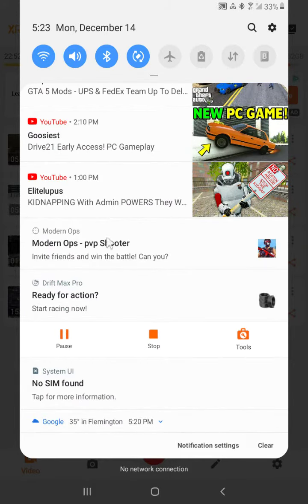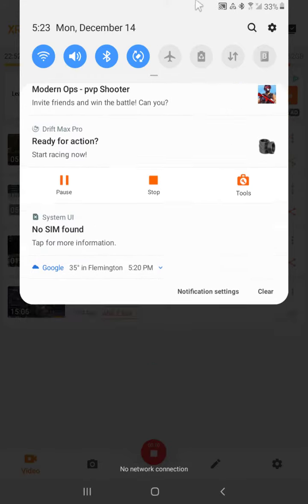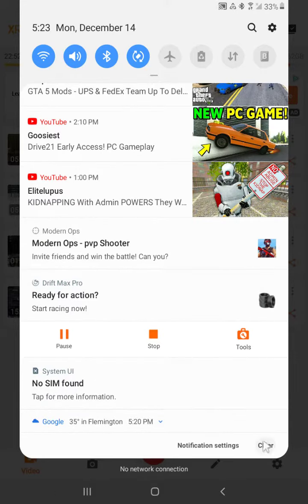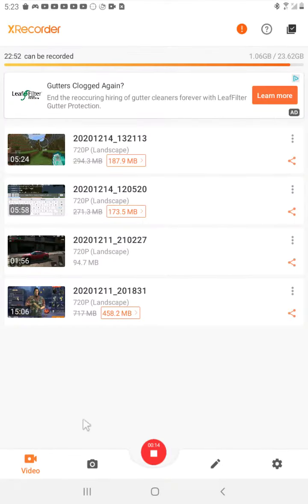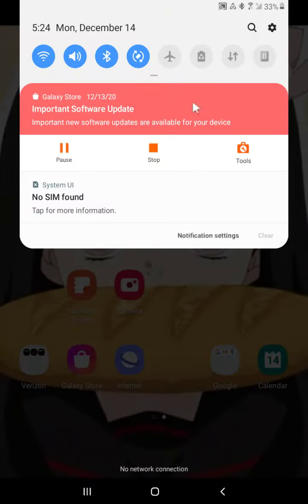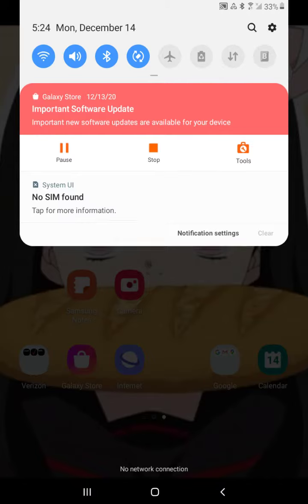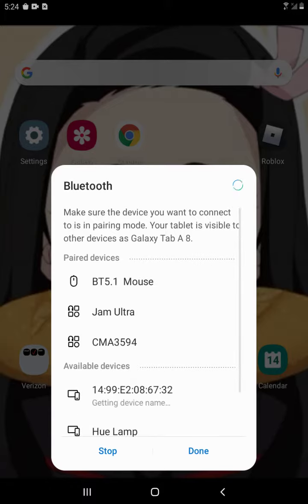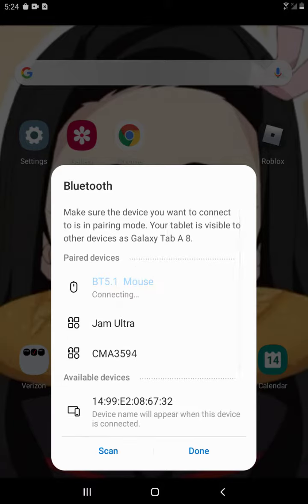How to connect AZZOR V8 LED mouse to ipad